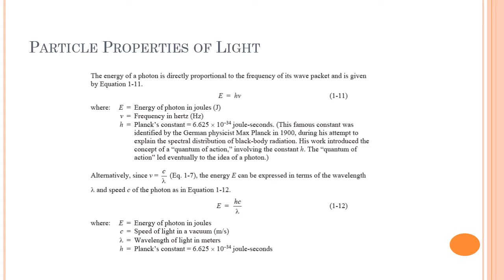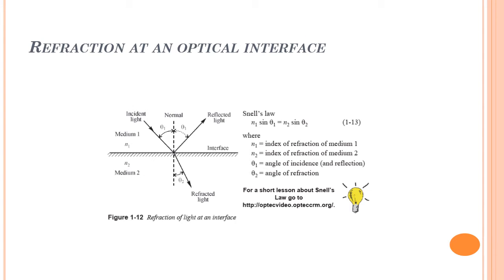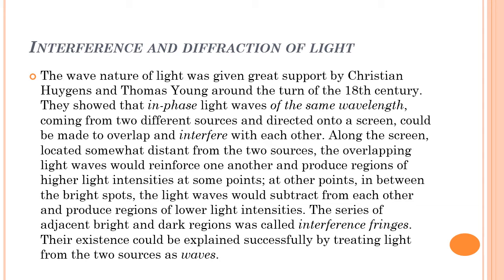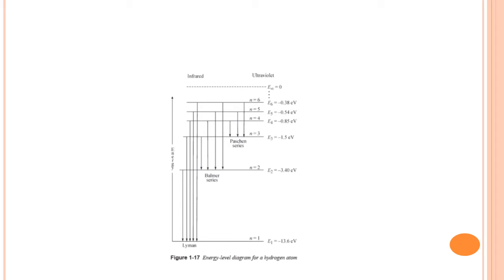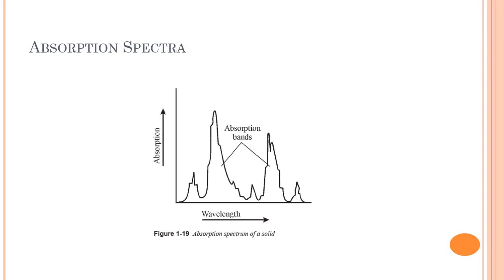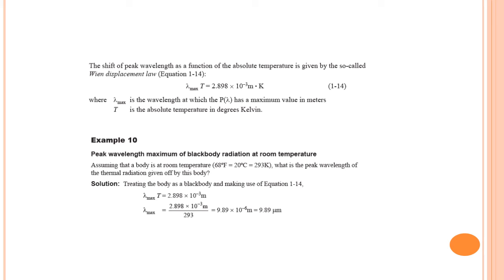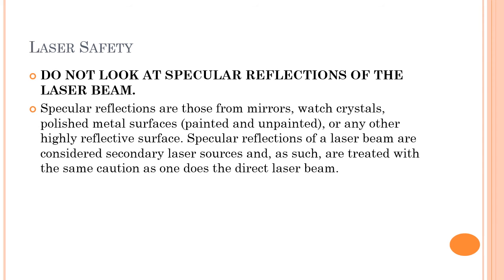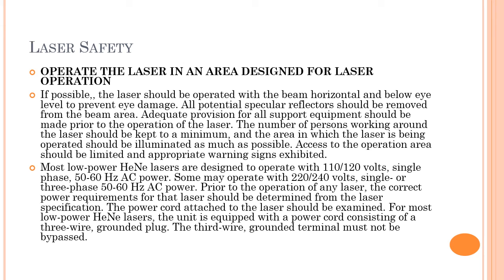Mech180mod1Part2Narrated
Fundamentals of Light and Lasers Module 1 Part 2